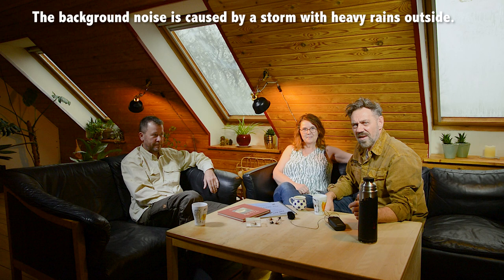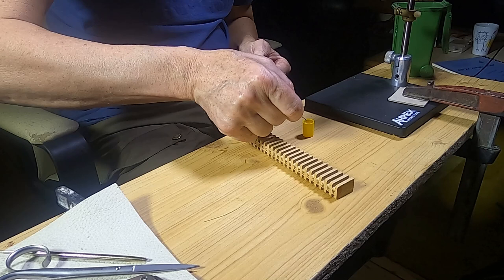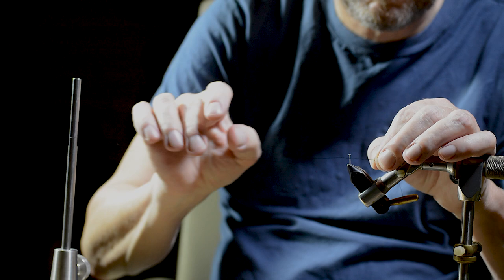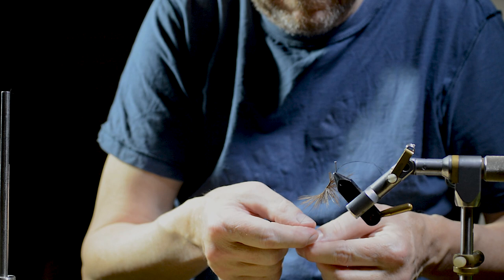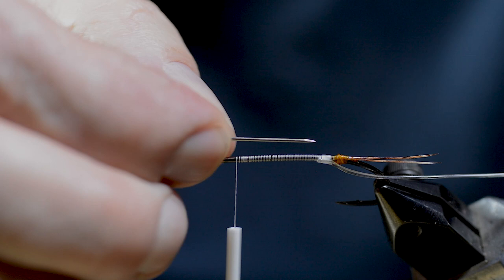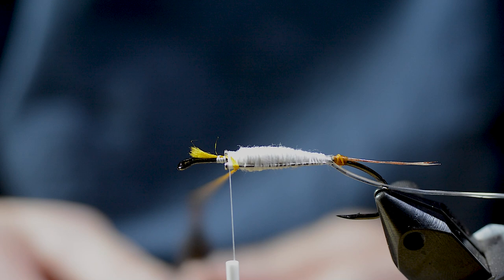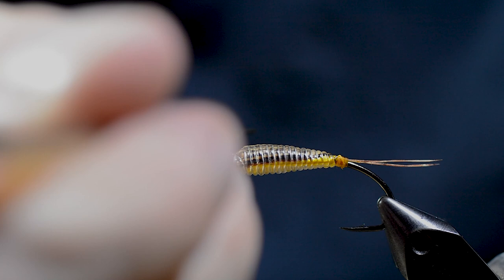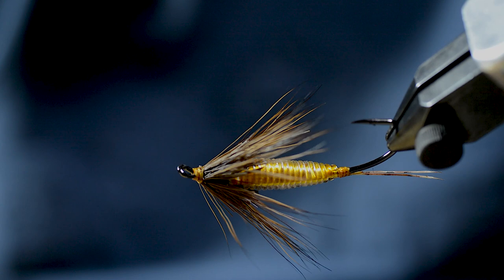George F. Grant's Black & Tan featherback - classic fly tying tutorial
Learn how to tie one of the most famous of Grant's Stonefly Nymphs, the Black & Tan featherback. This is advanced fly tying - and that is why we have unvited our friend John Lind Rasmussen to be guest tier. John is a master of classic fly tying and he has many years of experience with Grant's nymphs.
With the special weaving technique for the hackle and the beautiful glassy see-through body on these nymphs, there is plenty of challenges for the experienced fly tier.

Cheers, Ulla and Michael

The book: Streamers & Bucktails, Joseph D. Bates Jr

John's hair stacker: Loon Outdoors Zippy Hair Stacker